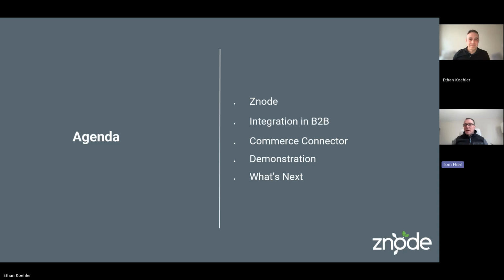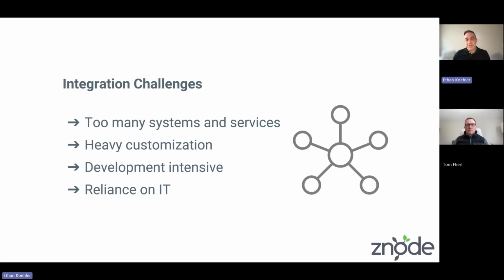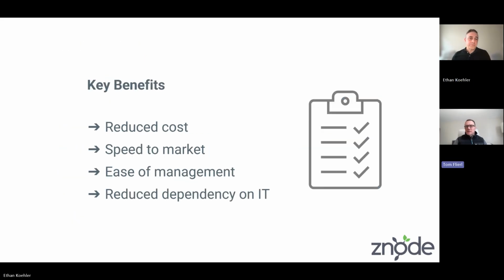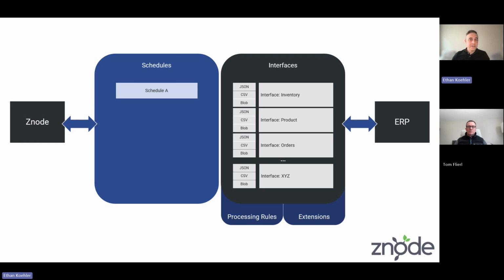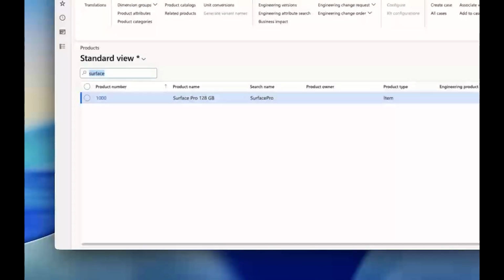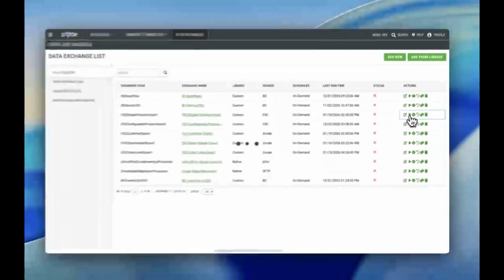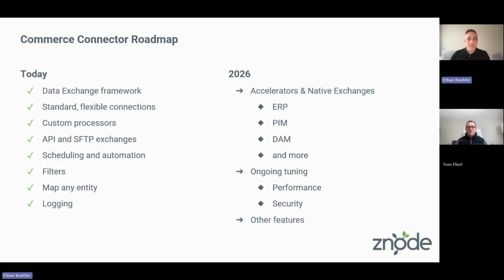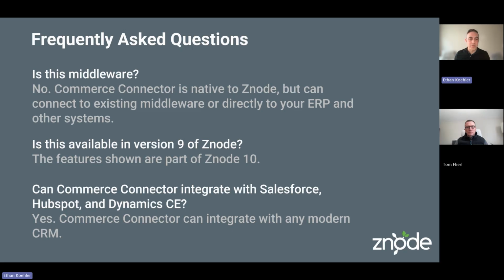Znode Commerce Connector Webinar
B2B ecommerce depends on accurate data moving between ecommerce, ERP, CRM, and other business systems. Managing those integrations often slows updates and increases operational effort.

In this webinar, learn how Znode Commerce Connector manages system connections through configuration, making integrations easier to maintain and faster to update.